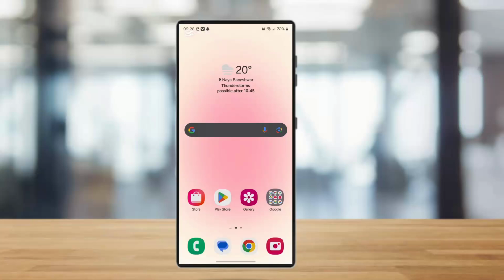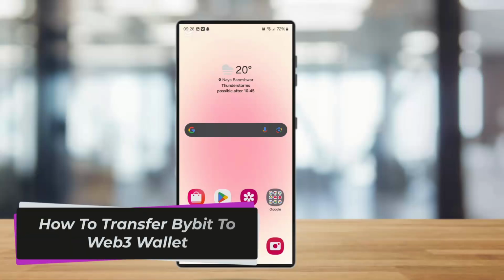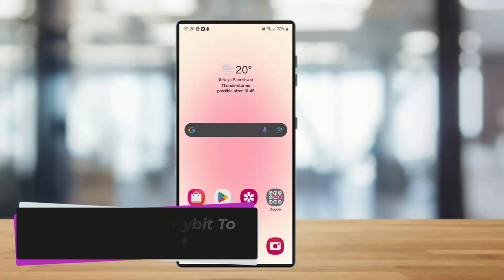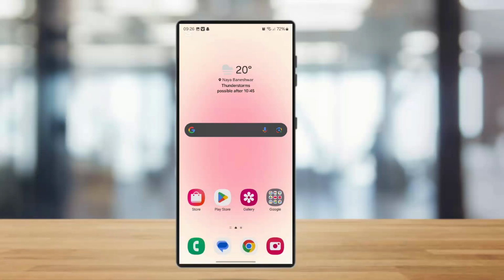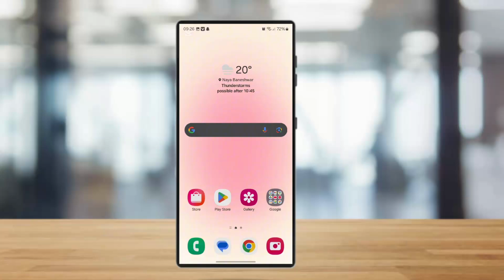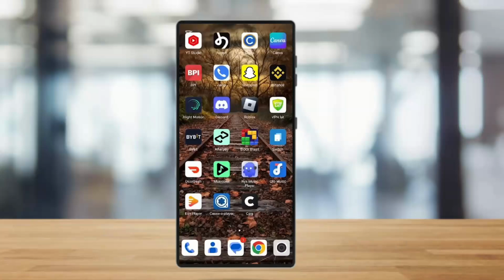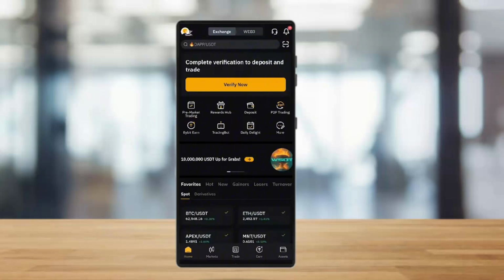How To Transfer Bybit To Web3 Wallet !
Today, we are going to discuss how to transfer your Bybit funds to a Web3 wallet. This process is straightforward once you know the steps, so without wasting much time, let’s jump right into the video.

First, open your Bybit account by logging in through the app or website. Once you’re inside, you will see a dashboard with several options. Here, you need to locate the Asset section, where you can manage all your cryptocurrencies.

After you find the Asset section, look for the Withdrawal option and tap on it. In the withdrawal menu, select the Bybit wallet as your withdrawal source. Then, choose the cryptocurrency you want to transfer and enter your Web3 wallet address carefully—make sure to double-check this address to avoid any mistakes.

Next, select the appropriate blockchain network that corresponds with your Web3 wallet. Then specify the amount of cryptocurrency you want to transfer from your Bybit account. Finally, review all the details to ensure everything is correct before confirming your withdrawal.

I hope you found this video helpful and easy to follow. We’ll be back soon with more useful and informative videos.